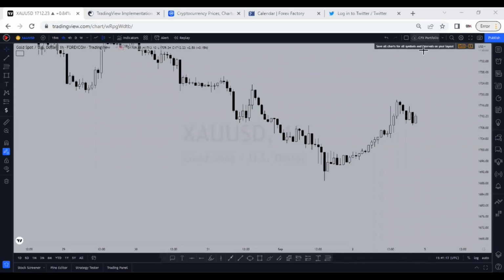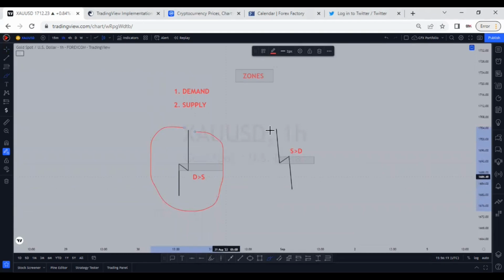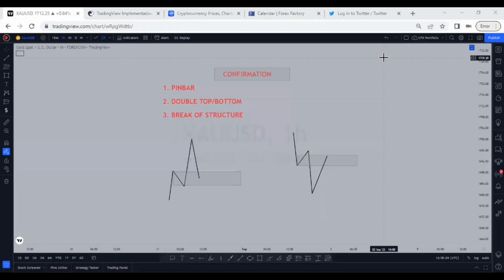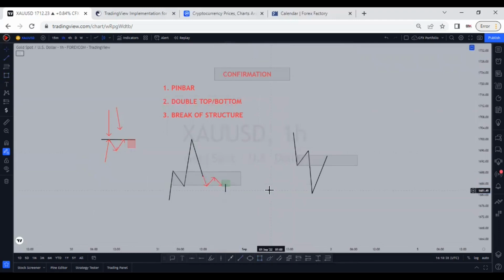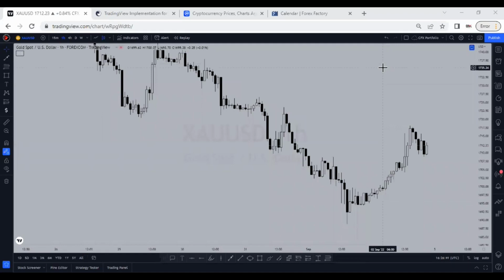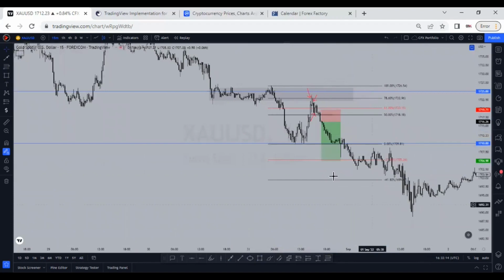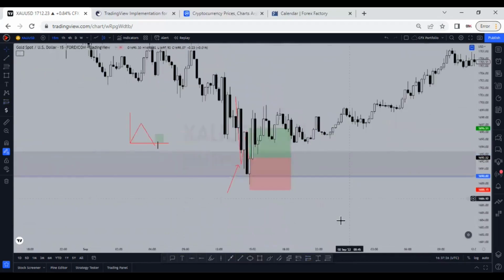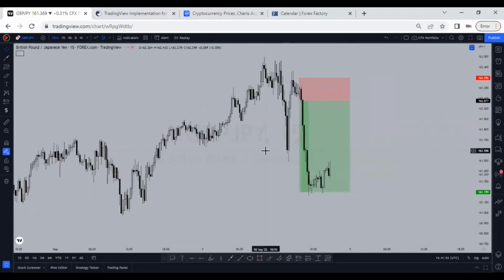How To Trade Forex || The Only Forex Strategy You Need To Become A Profitable Trader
In this video you will learn a simple step by step way to analyse the forex market. The strategy shared in this video will help improve your trading skill and propel you to become a consistently profitable trader.

^^^RECOMMENDED BROKERS^^^
Forex

^^^WATCH OTHER VIDEOS YOU MAY LIKE^^^